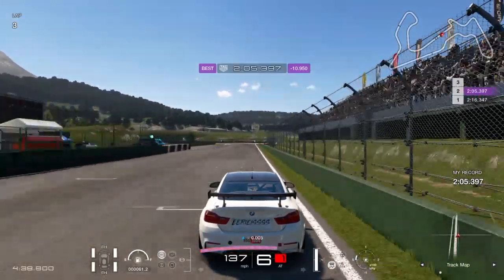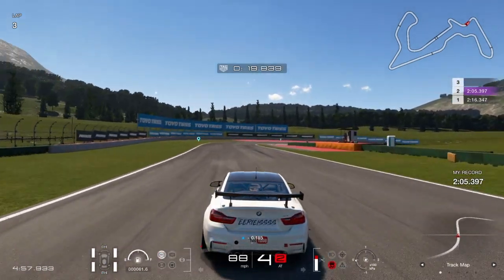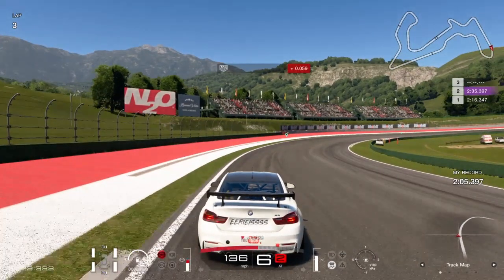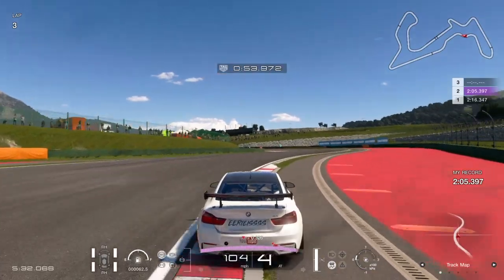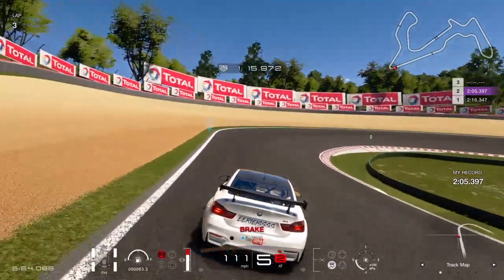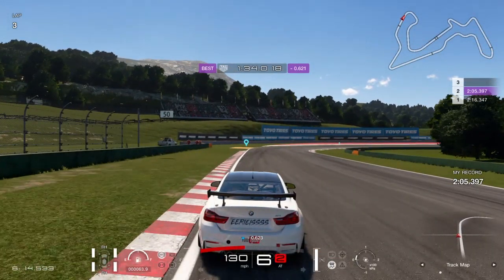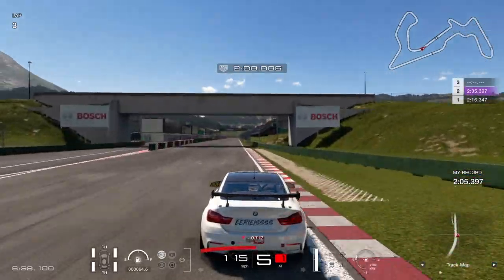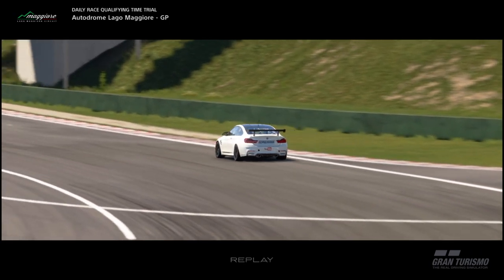AUTODROME LAGO MAGGIORE TRACK GUIDE GR4 | GT Sport PS4 Gameplay (Ep 016)